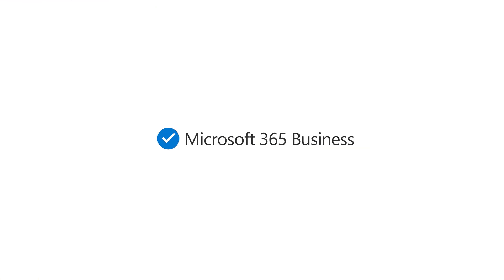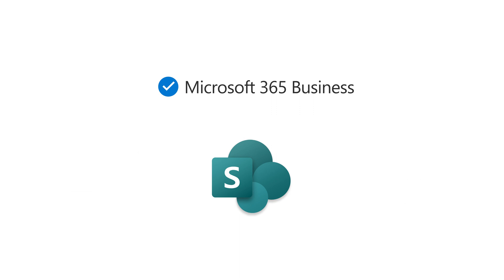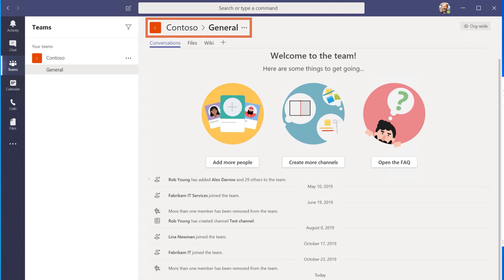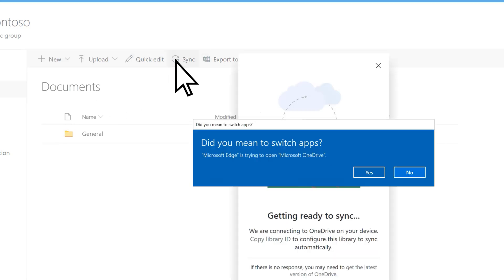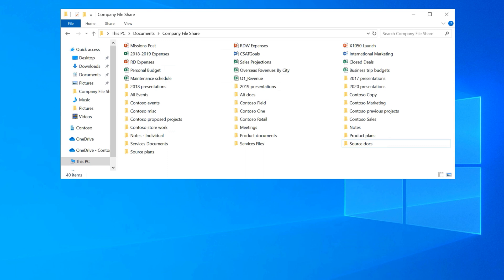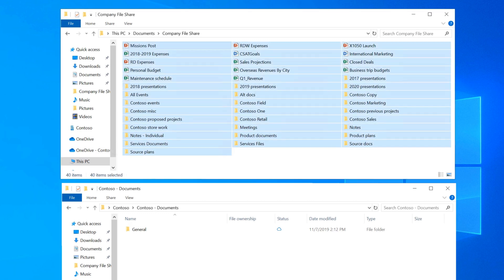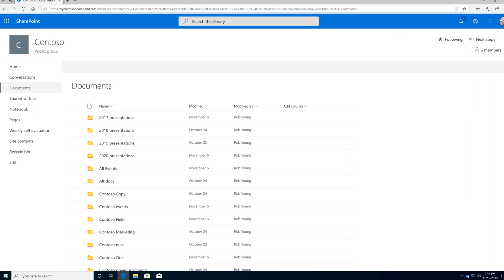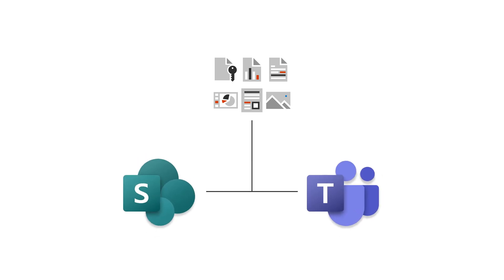Move company files to SharePoint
After you sign up for Microsoft 365 Business, you'll want to copy your company work files to SharePoint.